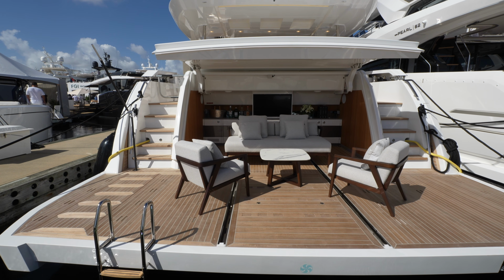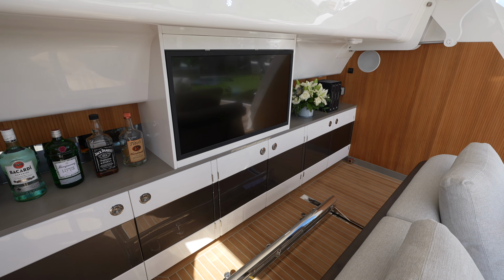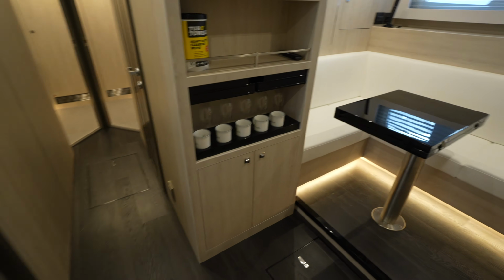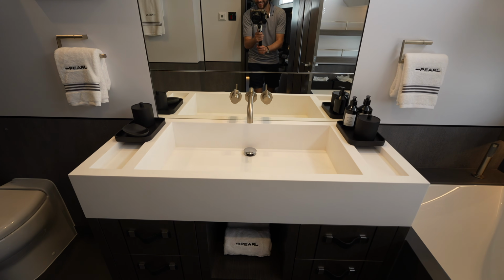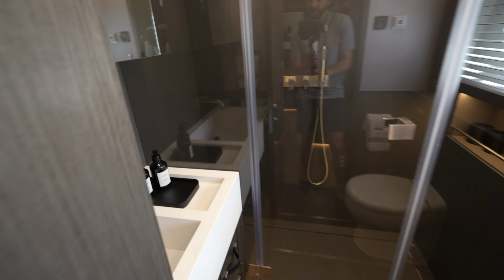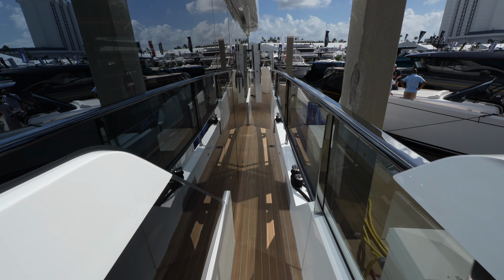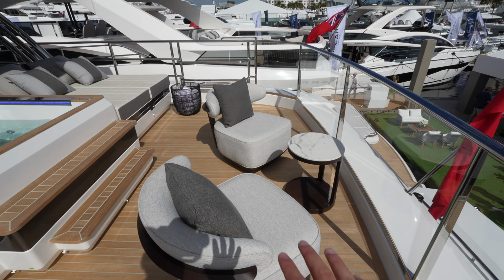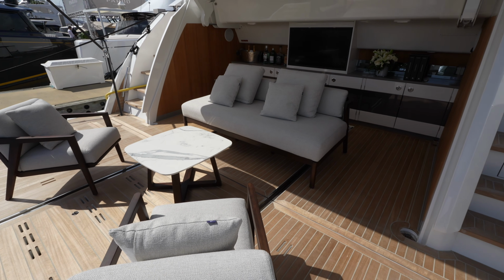Pearl 95 SuperYacht Tour | Inside the $9,000,000 FLAGSHIP from Pearl Yachts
Join me on a tour of the Pearl 95. This is the FLAGSHIP yacht in the Pearl Yachts lineup! It features 5 cabins and a very stylish interior design. The flybridge is well equipped with a hot tub, retractable roof, and a lounging/dining area. The beach club/garage combo was also an impressive feature on this sub 100' yacht!

SPECS:
Price: $9,000,000
Length: 95' 10"
Beam: 22'
Draft: 6' 9"
Year: 2025
Builder: Pearl Yachts
Model: 95
Hull: GRP
Engines: (2) MTU 2600hp each
Max speed: 28 kts
Cruising speed: 18
Range: 400 nm
Staterooms: 5
Guests: 10
Crew: 5